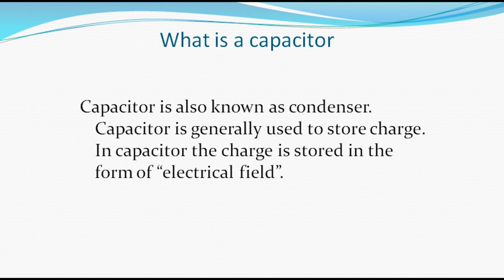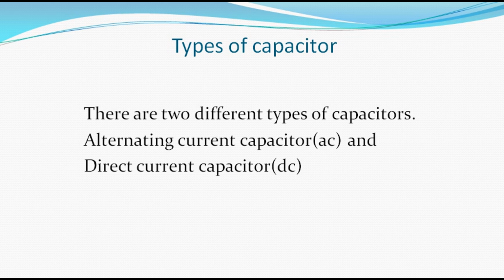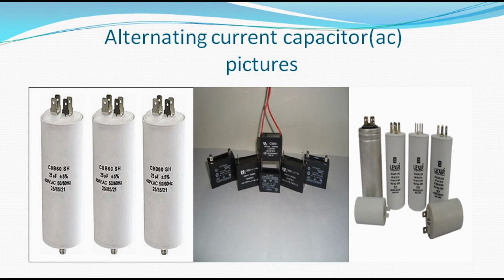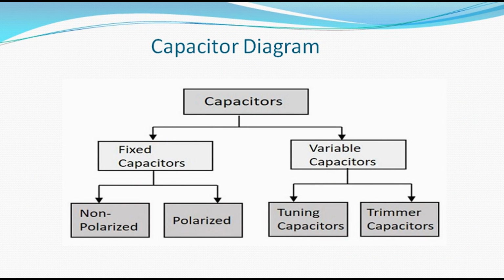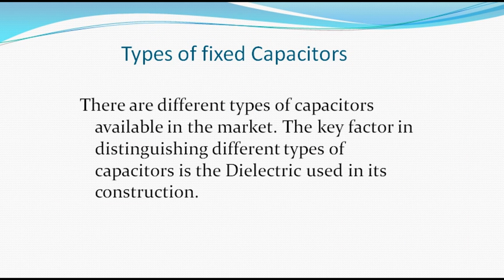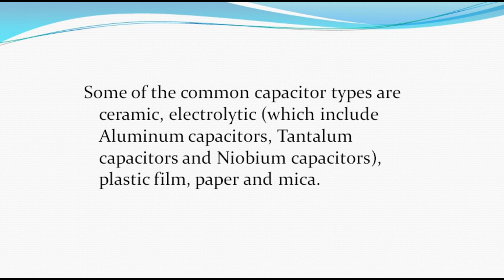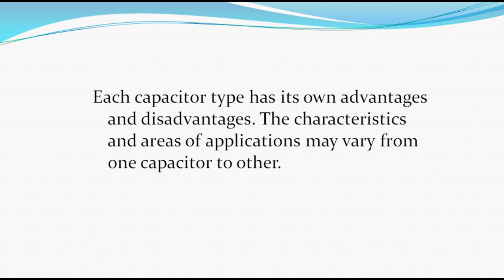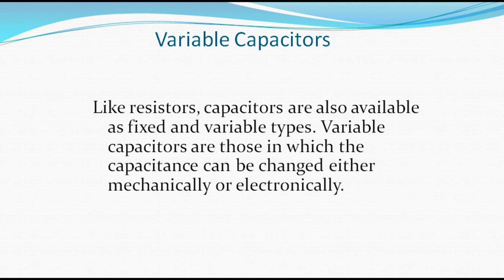What is a Capacitor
In this video tutorial you guys will learn how capacitor work, defined capacitor, know difference capacitors and how to use them.